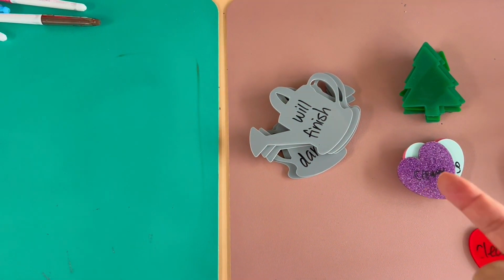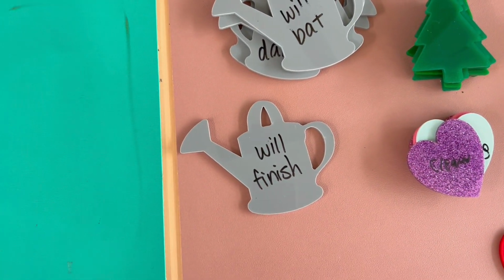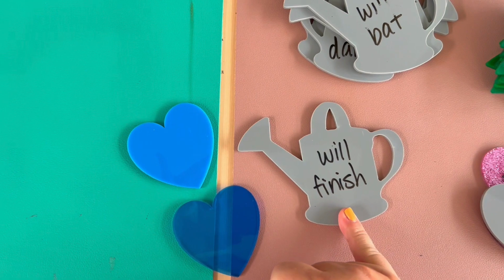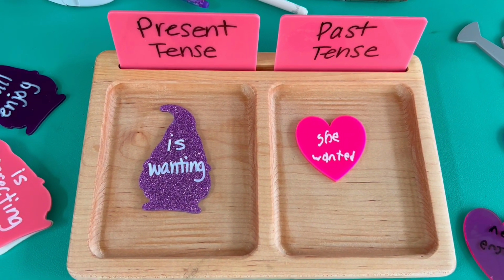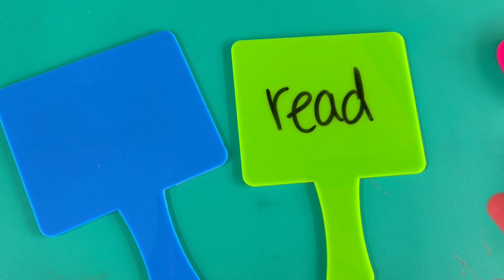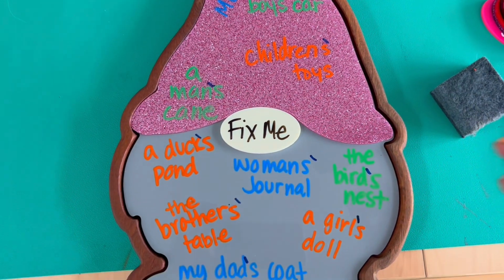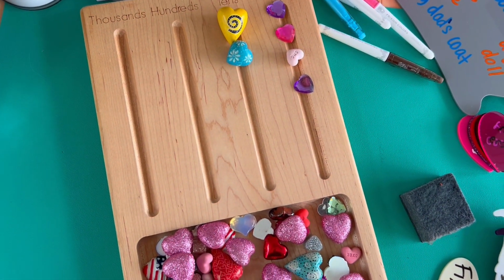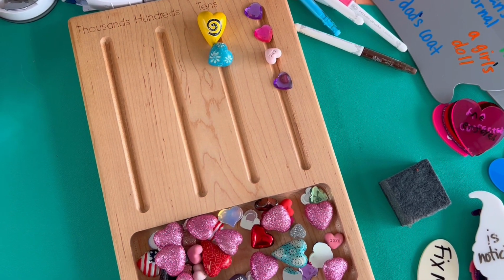Jack and Link Weekly Wrap- Up | Grammar Activity Ideas | Present and Past Tense Verb Activities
I forgot to share our bear mini-writables that we used for character analysis for our "Hotel Bruce" picture books! I'll share that in a separate video later on this week because it was too cute not to show.

Hi, I'm Nancy! I am a homeschool mom to two boys (Jack and Link) who are in second and fourth grade. We absolutely love homeschooling and always love to share our homeschool days. We also run a small business named after our two boys and make fun educational resources like wooden activity boards and fun dry erase items that we use daily in our homeschool. You can find us over on instagram @jackandlinktoys and if you do venture over there, DM me and say hi! I love meeting new people and connecting with other homeschool parents.